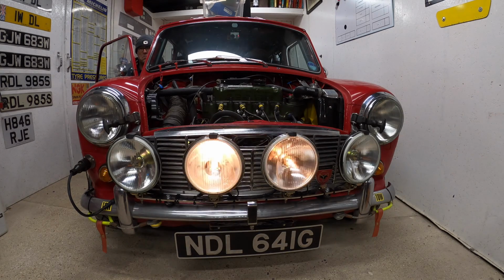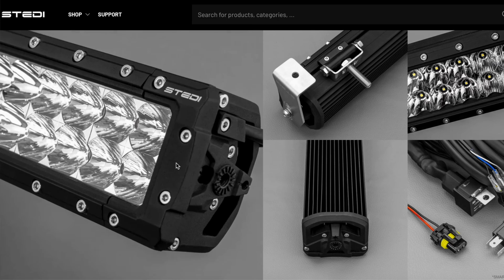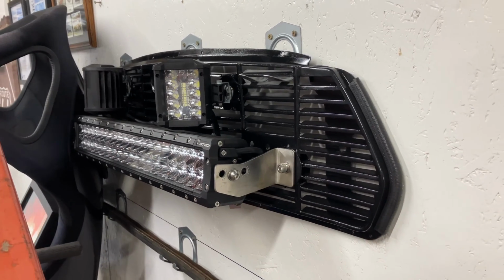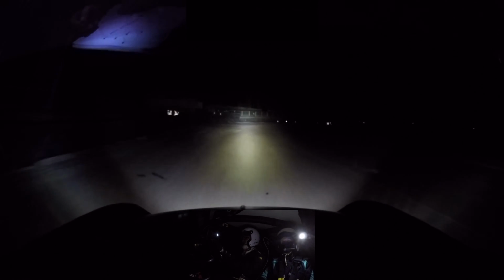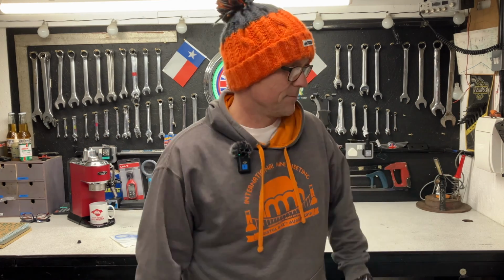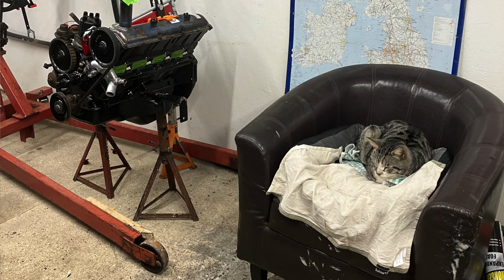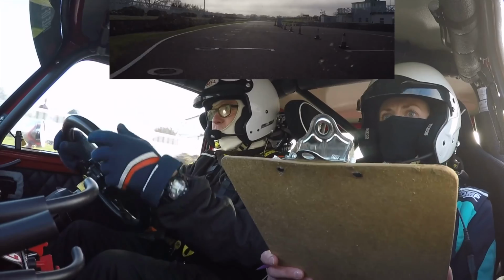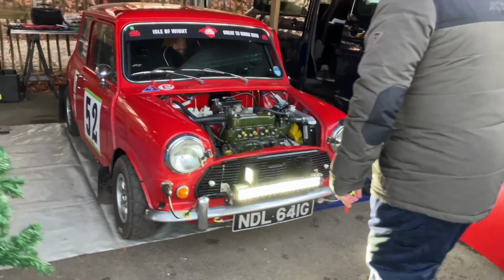LED Light bar V Spot Lights on our classic mini rally car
Could you cope rallying in the dark?

If you would like to support the team -

For additional content there is

Merch and shop -
just look for The-Gentlemens-Motor-Racing-Team on Ebay

We are saving up for a gazebo to keep everyone warm and dry at events - if this is something you would like to help with - please check out our GoFundMe Page

We have an Amazon wish list

Please support the people who support The Gentlemen's Motor Racing Team

Mac Tools Isle of Wight.